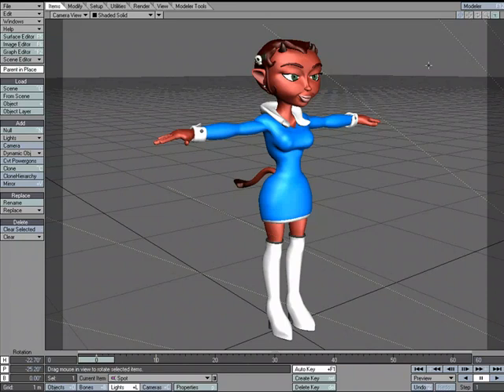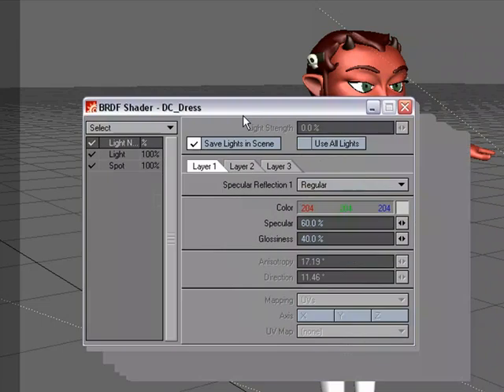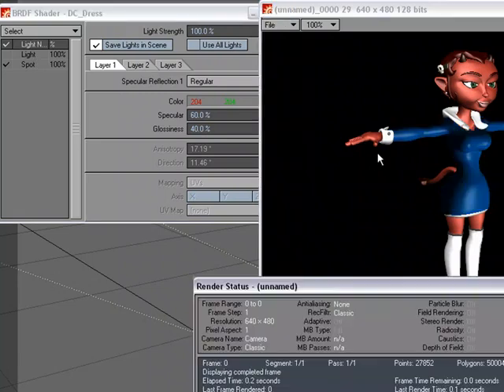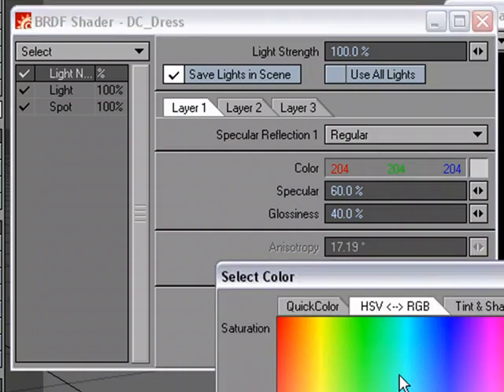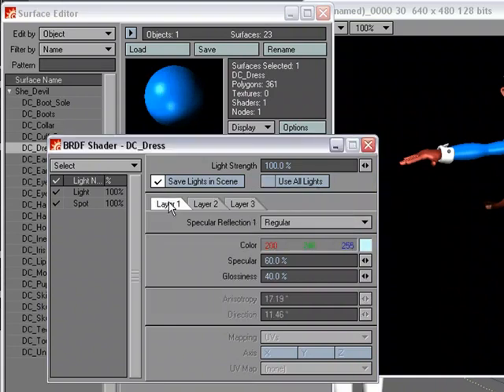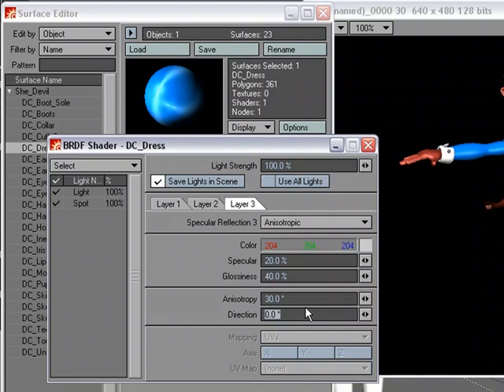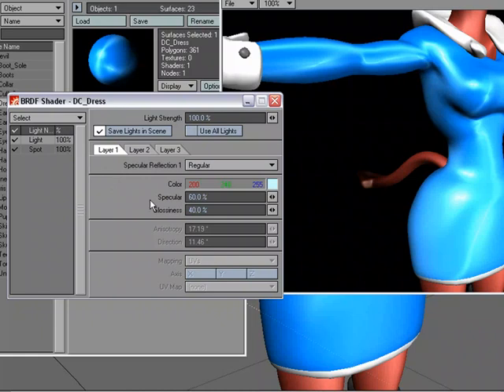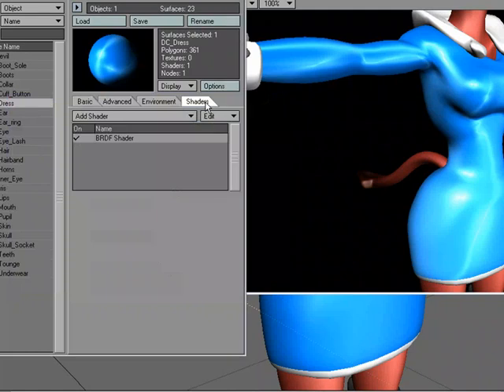8 - Surface Editor - Introduction to the BRDF shader